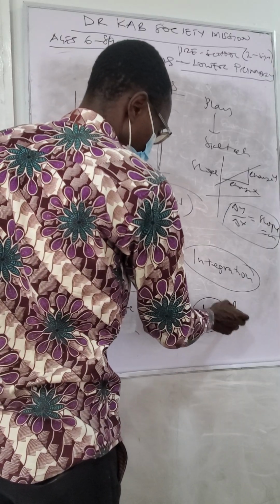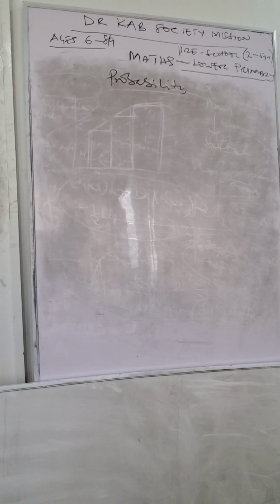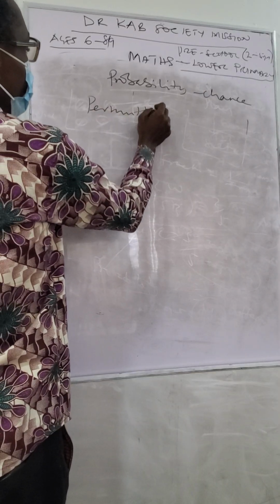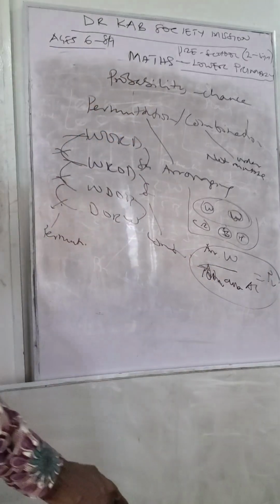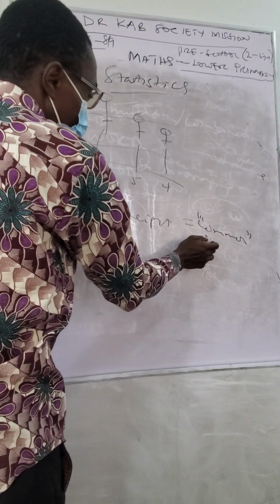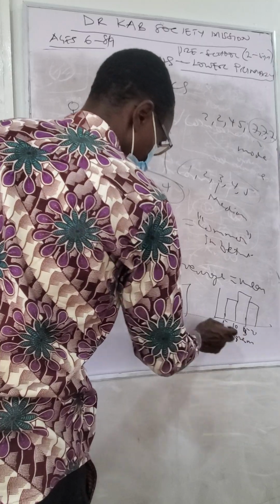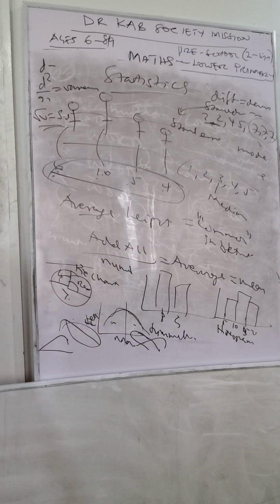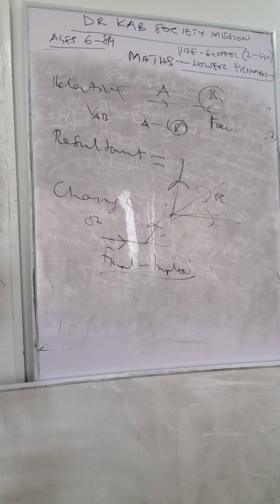MINI MATHS FOR PRIMARY=JHS PLUS, PRESCHOOL PLAY TOOLS =DR KAB 20220819 075626